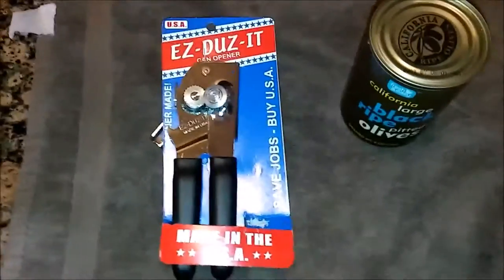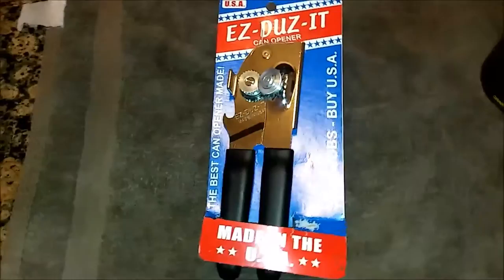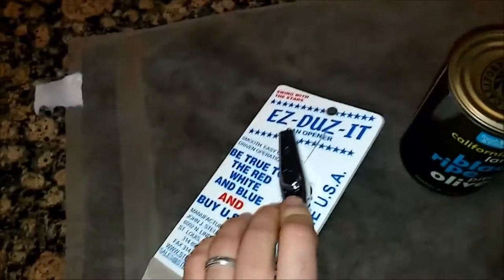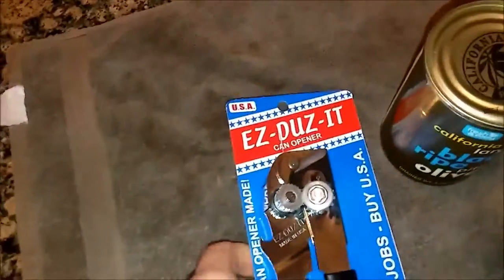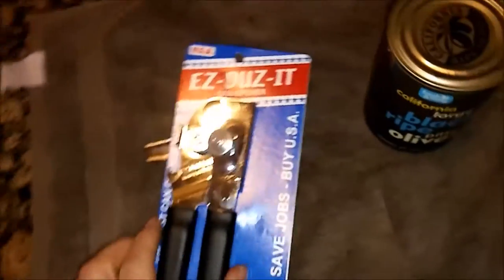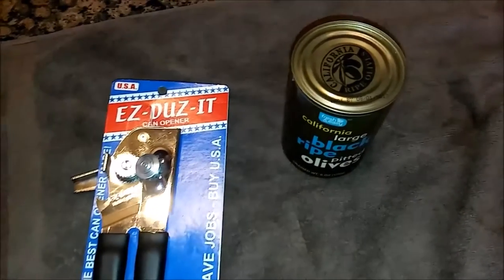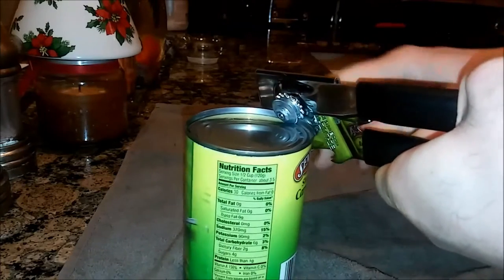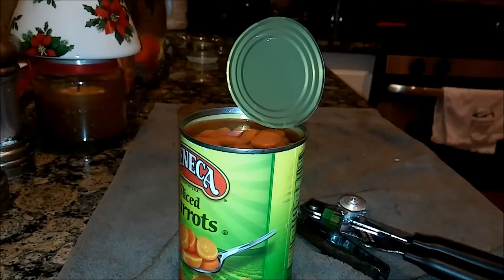EZ Duz It can opener review, IT WORKS!!!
I got sick of buying cheap can openers that didn't work and wore out quickly so I bought this EZ-Duz-IT opener on Amazon for 8 dollars.  Was pretty impressed when I got it in the mail, so I made video about it.  It is built in the USA and is all steel.